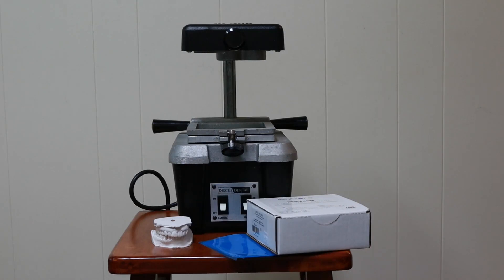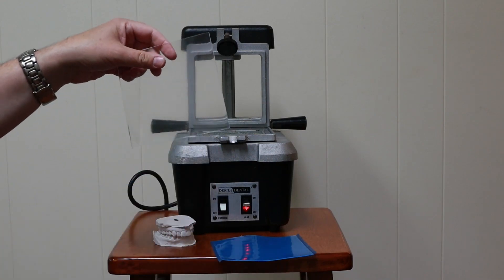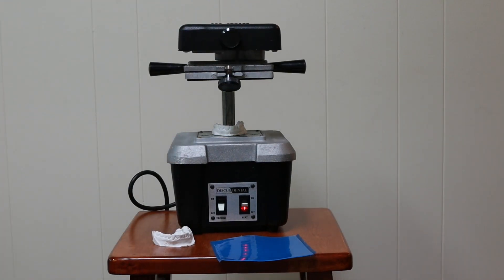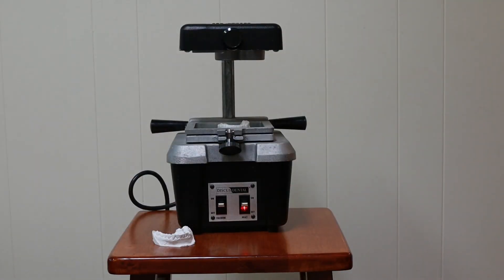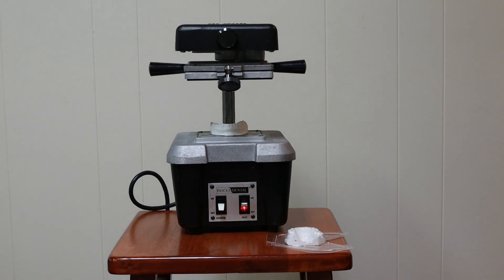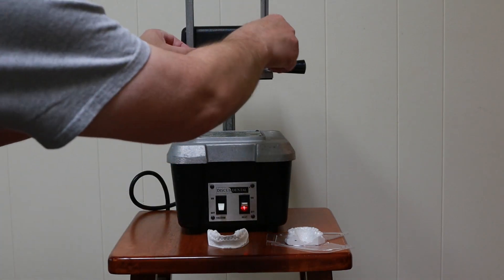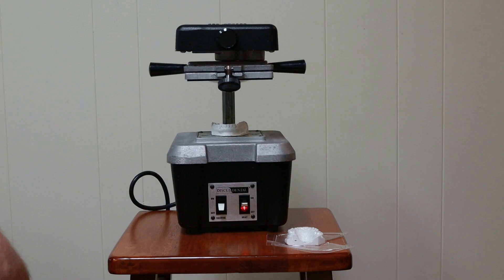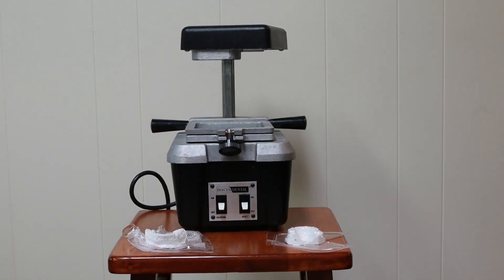How to Make a Bleaching Tray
In this video Dr. Rich shows how he makes a bleaching tray using plaster models and a vacuum forming machine.